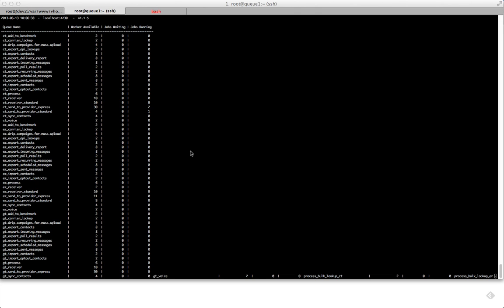Gearman Statuses Visualization